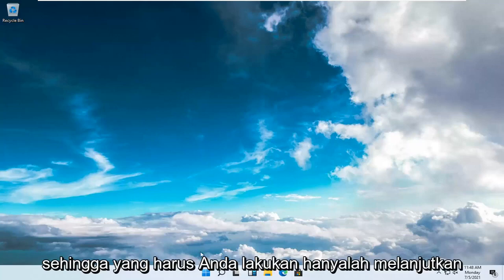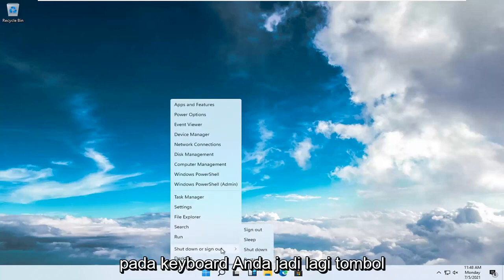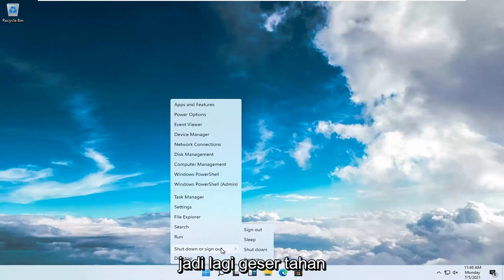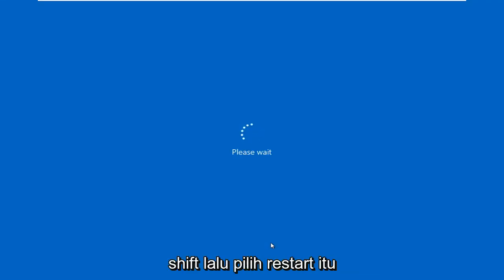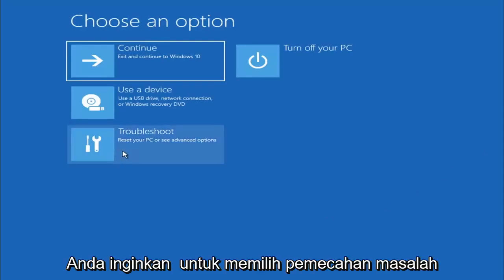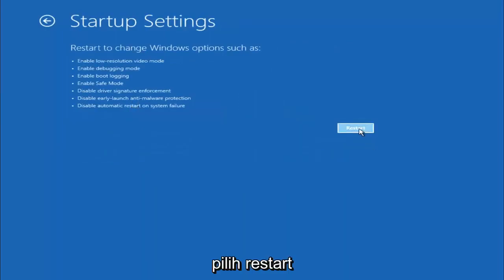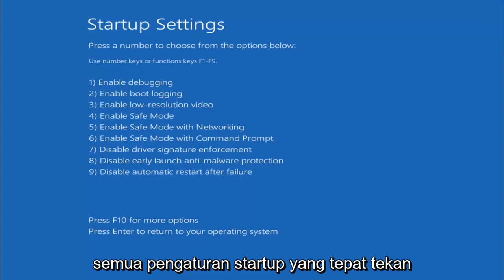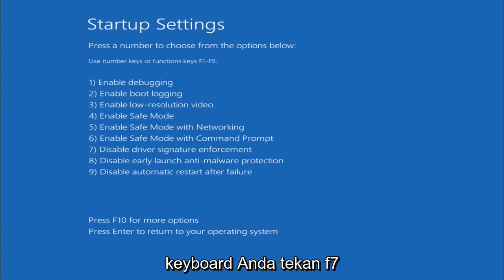Cara Disable Driver Signature Enforcement Windows 11 & Windows 10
Cara Disable Driver Signature Enforcement Windows 11

Ini biasanya fitur yang bagus jika Anda mengkhawatirkan keselamatan Anda, tetapi terkadang Anda perlu menginstal driver yang tidak ditandatangani secara digital, dan hari ini kami akan menunjukkan cara melakukannya.

Sebagai pengingat cepat, Windows versi 64-bit mengharuskan Anda menginstal driver yang ditandatangani secara digital.

Driver yang ditandatangani secara digital dilengkapi dengan sidik jari elektronik yang menjamin bahwa driver dibuat oleh produsen perangkat keras dan belum dimodifikasi sejak dibuat.

Berkat penegakan tanda tangan driver, Anda akan yakin bahwa driver Anda asli dan tidak diubah oleh pihak ketiga yang jahat.

Fitur ini sangat bagus jika Anda ingin melindungi PC Anda, tetapi beberapa produsen tidak membuat driver yang ditandatangani secara digital dan ini dapat menyebabkan berbagai masalah.

Jika driver Anda tidak ditandatangani secara digital, Anda tidak akan dapat menginstalnya sama sekali yang berarti Anda tidak akan dapat menggunakan perangkat keras yang terkait dengannya.

Masalah yang dibahas dalam tutorial ini:
nonaktifkan penegakan tanda tangan driver windows 11
nonaktifkan penegakan tanda tangan driver windows 11 secara permanen
nonaktifkan penegakan tanda tangan driver windows 11 CMD
nonaktifkan penegakan tanda tangan driver windows 11 tanpa restart

Windows 11 versi 64-bit menyertakan fitur penegakan tanda tangan driver yang mengharuskan semua driver ditandatangani oleh Microsoft dengan tanda tangan digital sebelum diizinkan untuk menginstal dan memuat ke dalam kernel Windows. Ini adalah fitur keamanan untuk membantu mencegah malware masuk ke kernel Windows.